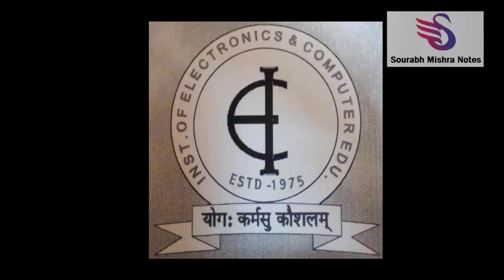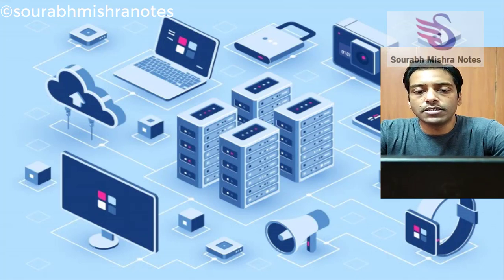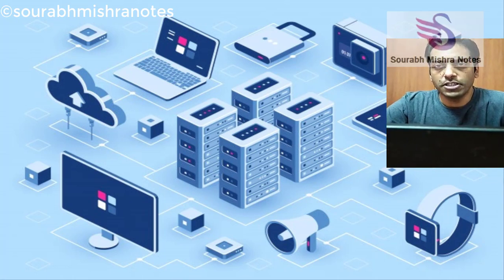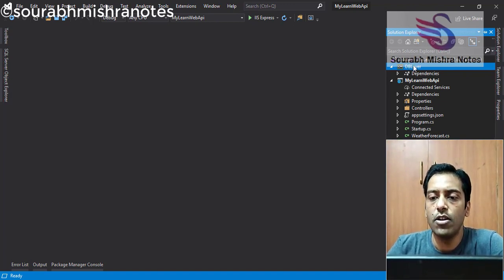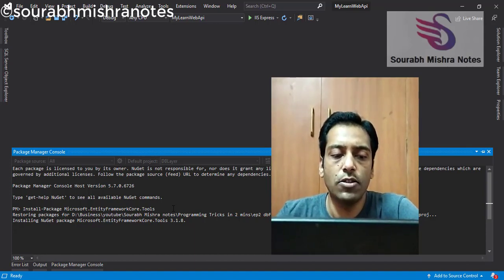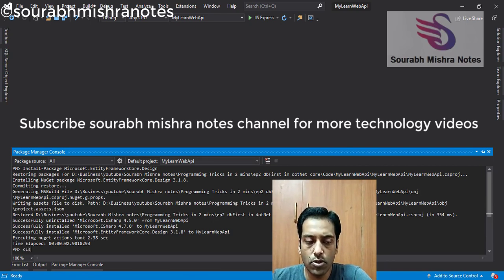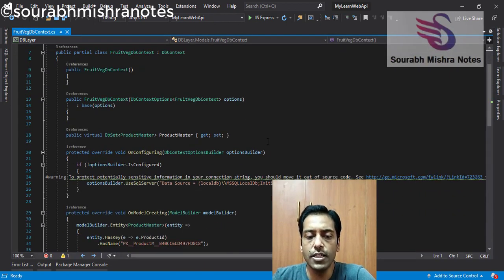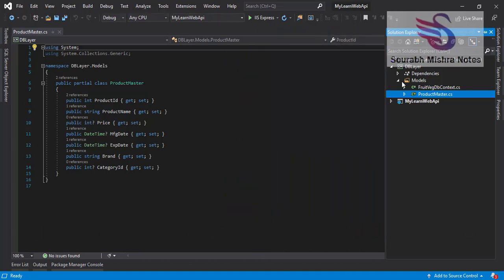How to set Db first approach in .net 8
This video will talk about how you can develop dbfirst approach in entity framework core using .net core.